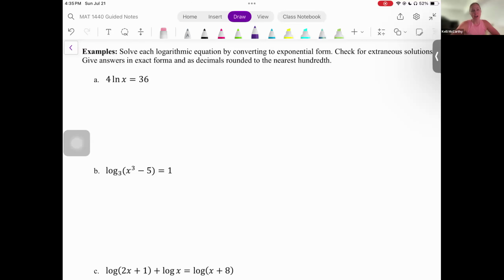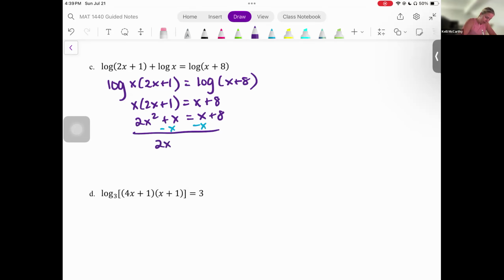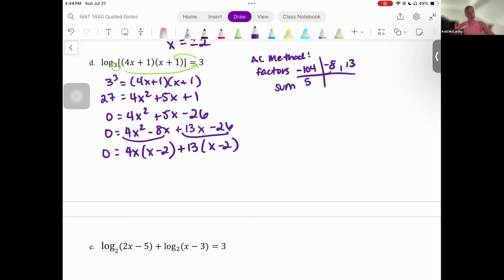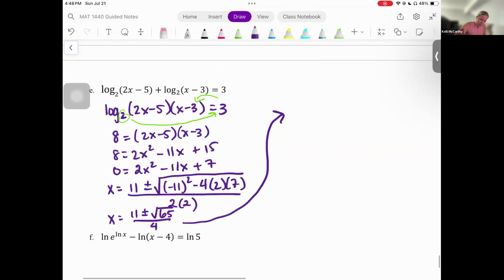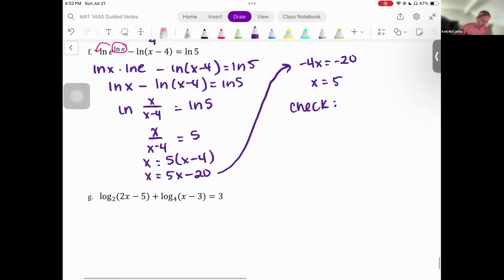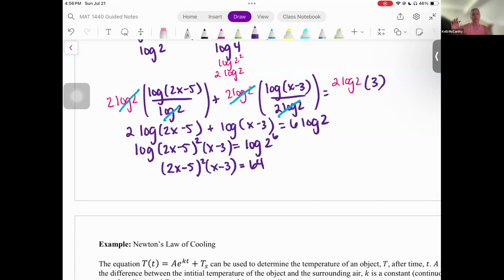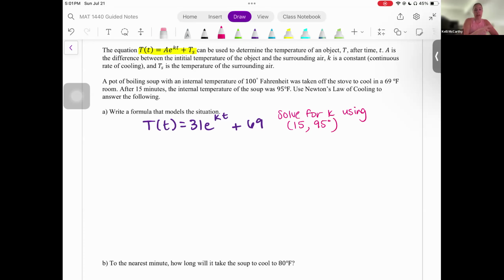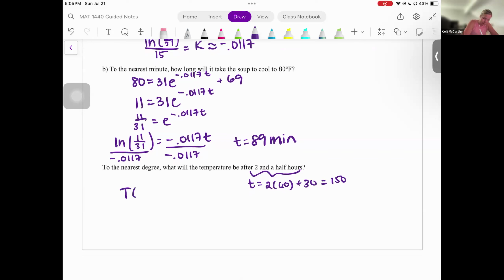5.13 Part 2: Logarithmic Equations